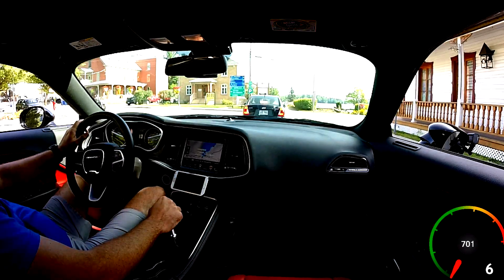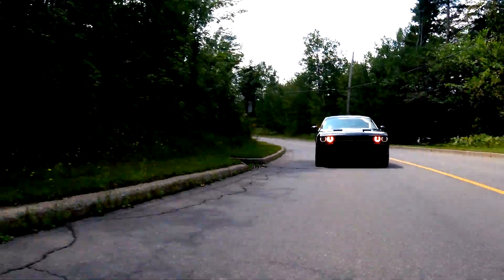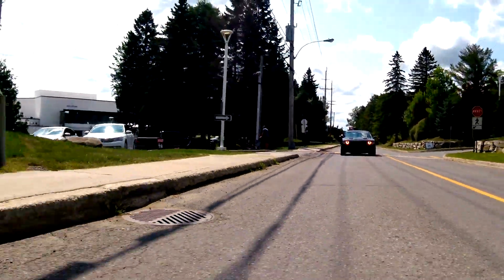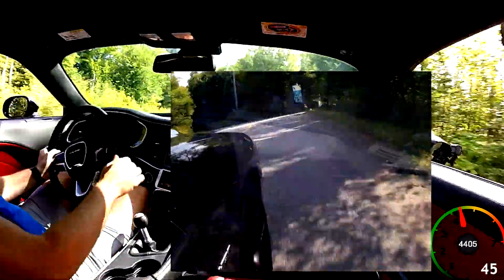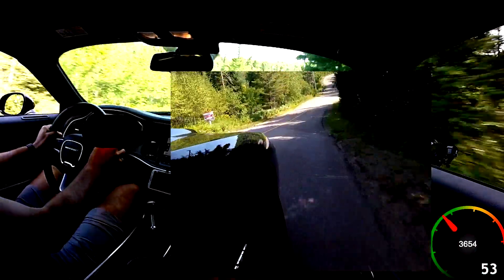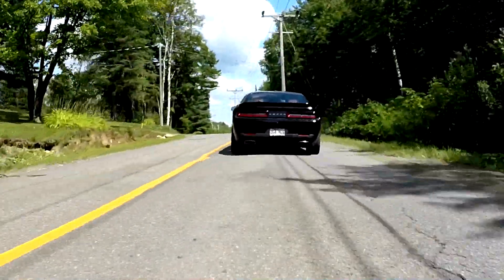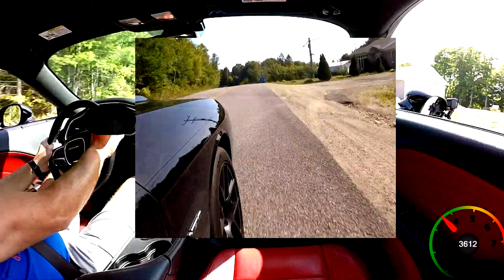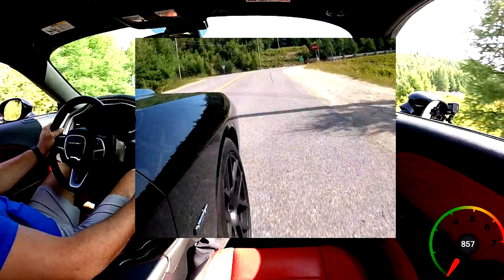Back Road Drives: Dodge Challenger R/T Super Track Pack review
After more than a year of ownership, I'm reviewing the performance of 2016 Dodge Challenger RT. Follow me on this back road drive for some fun and entertaining driving!